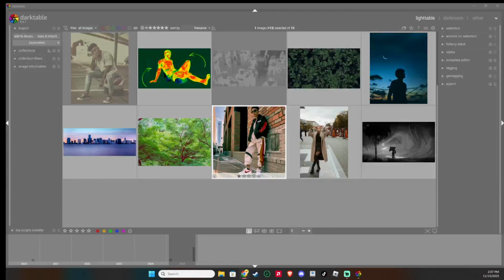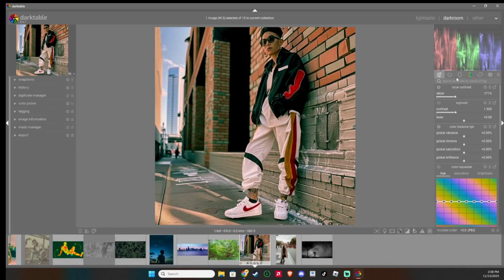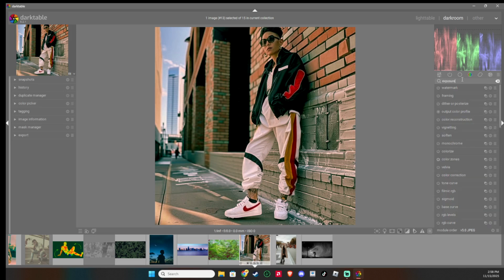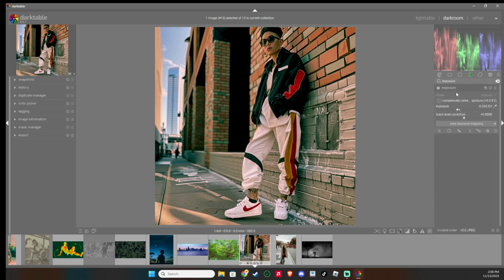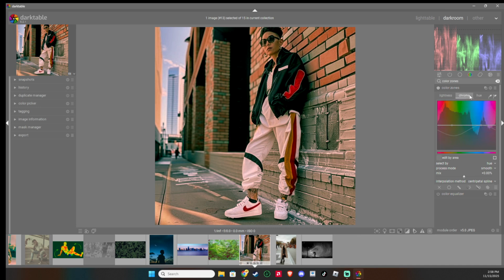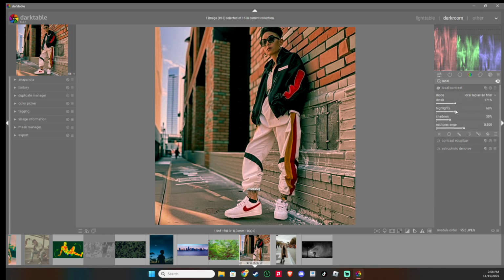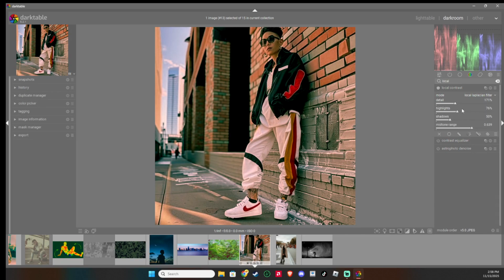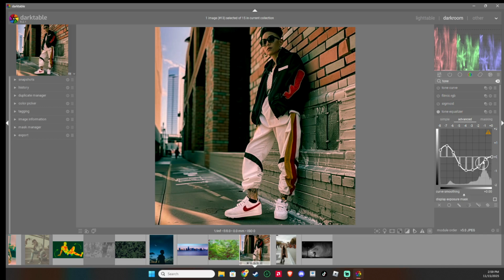How to Edit Urban Look in Your Photo Using Darktable [2026 Guide]